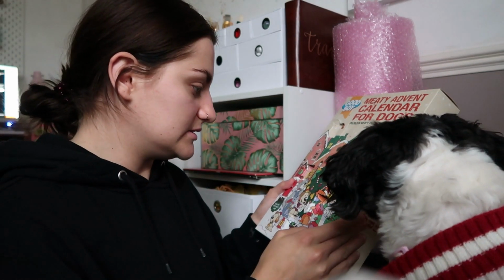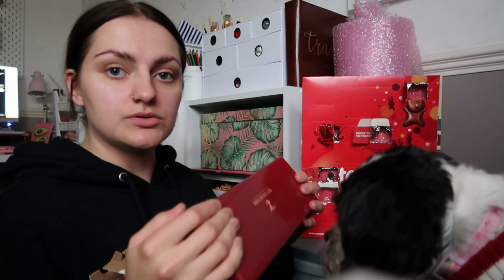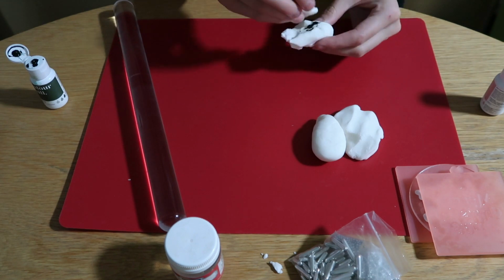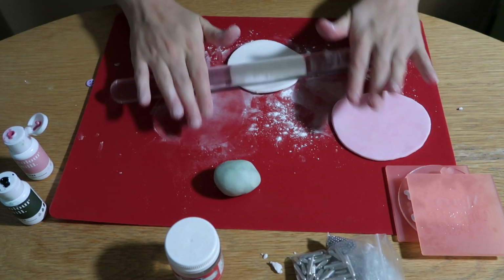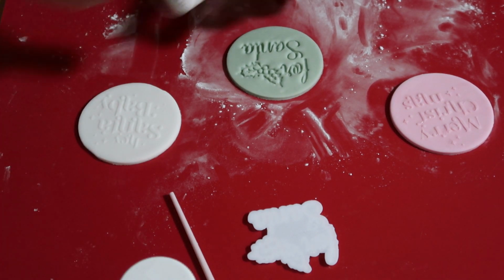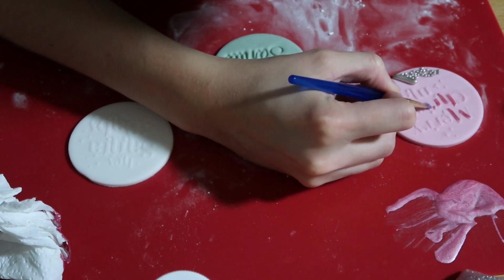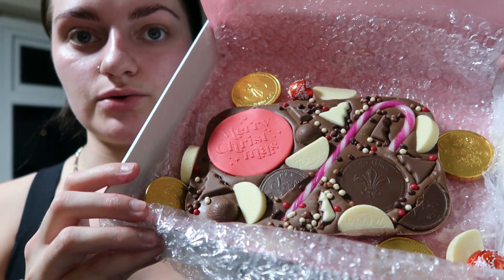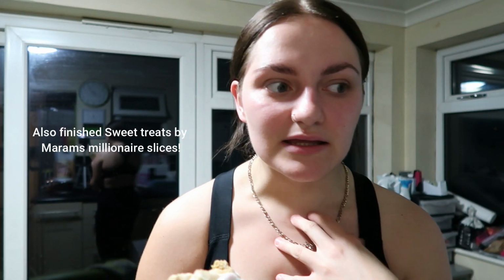VLOGMAS DAY 6 | How to use Christmas fondant embossers & stamps | Chilled Daily Vlog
Hey guys!

Todays video is Day 6 of Vlogmas, in this video I will be showing you how to use Christmas fondant embossers & stamps. It was a pretty quiet day today, hoping to do more tomorrow :)

New uploads Tuesdays & Fridays, Podcast on Sundays! For more advice on baking businesses check out my starting a baking business & how to register a business videos out :)

Podcast on spotify - The Cake Diaries

My age : 22
Where I live : Buckinghamshire, UK
Baking Business: Started in June 2020
Vegetarian/vegan : Vegetarian for 6 years
Puppy : I have a 2 Year old Shichon